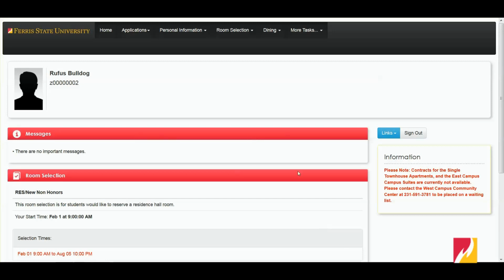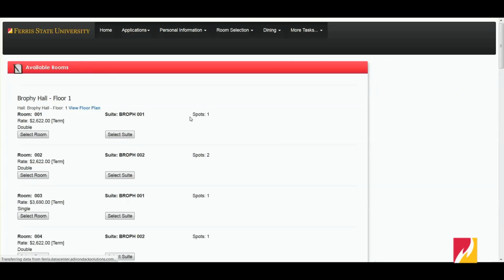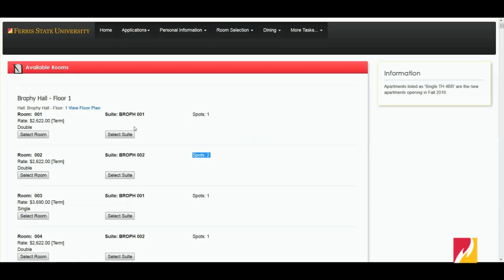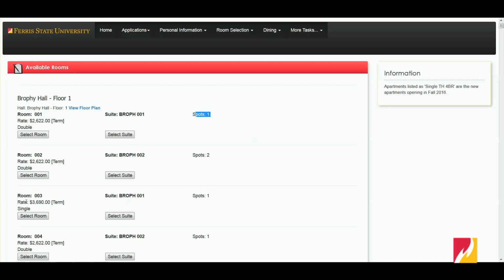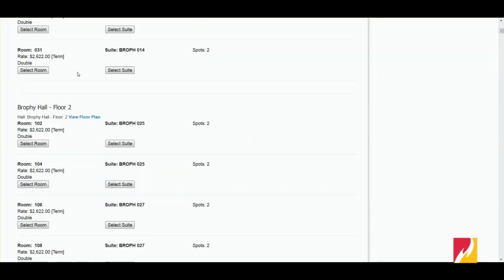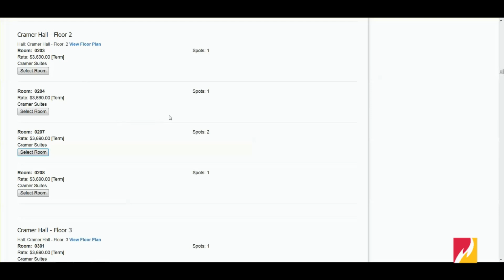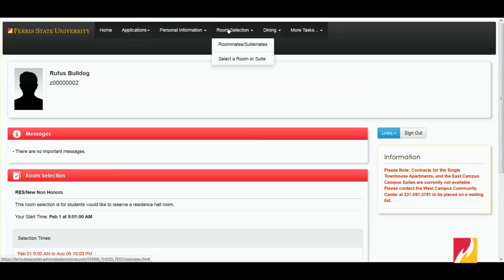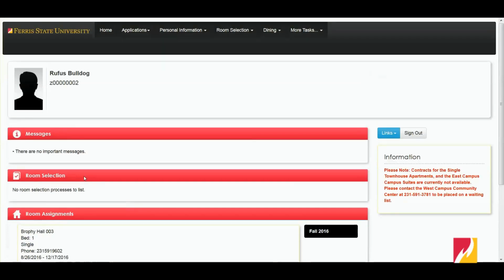Selecting Your Room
This tutorial walks you through the process of selecting a room.